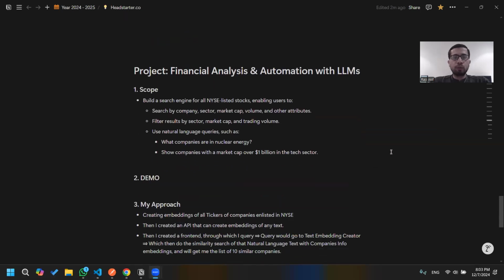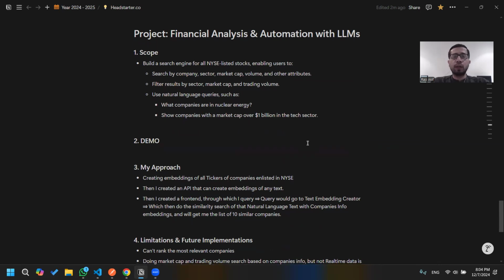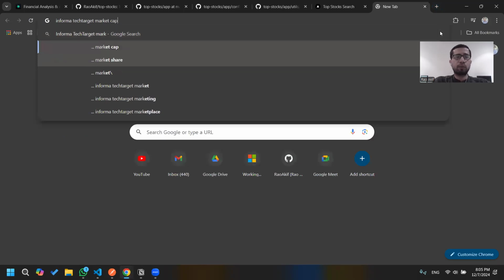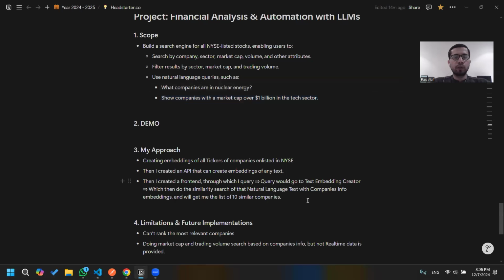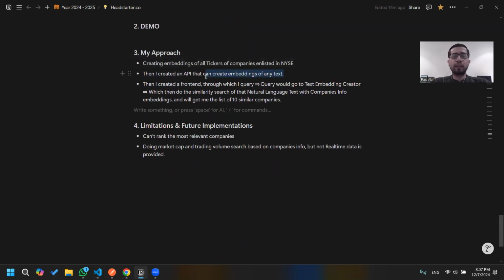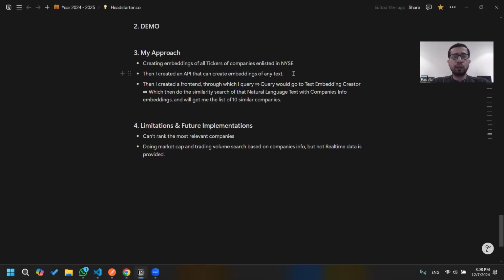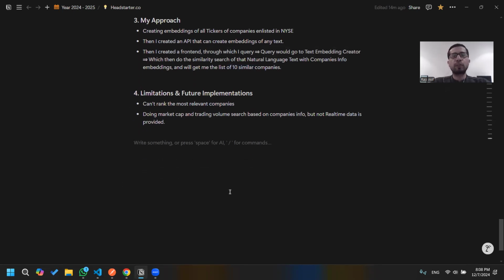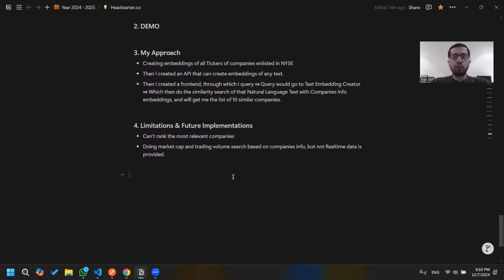Automating Financial Analysis & Stock Search with Large Language Models (LLMs) | NYSE | Headstarter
In this video, we dive into an exciting project where we leverage Large Language Models (LLMs) to automate financial analysis and build a dynamic stock search engine for NYSE-listed companies. Learn how to use embeddings, natural language processing (NLP), and cutting-edge AI tools to:

Automate Financial Analysis: Use LLMs to perform RAG (retrieval-augmented generation) over financial datasets and generate insightful reports.
Scrape and Analyze Financial Data: Extract relevant stock information from websites and news articles to provide real-time insights.
Build a Stock Search Engine: Implement a search engine for NYSE stocks, allowing users to filter by sector, market cap, trading volume, and more. Plus, ask natural language queries like "What companies are in nuclear energy?" or "Show companies with a market cap over $1 billion in the tech sector."
Features:
Create embeddings of stock tickers for similarity searches.
Enable filtering by key metrics like market cap and volume.
Search NYSE-listed companies with natural language queries.
Limitations & Future Plans:
Current version doesn’t rank the most relevant companies.
Market cap and trading volume data isn’t in real-time, but we're working on improving this feature.
This project showcases the power of LLMs in transforming how we analyze financial markets and make informed investment decisions.